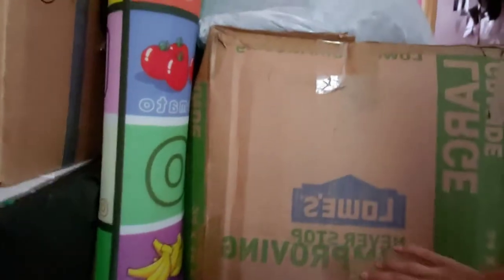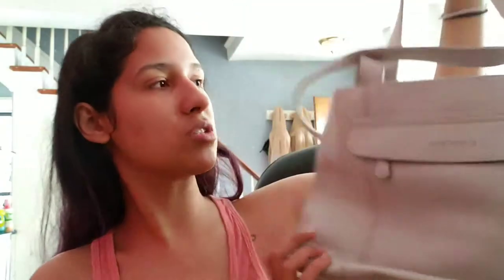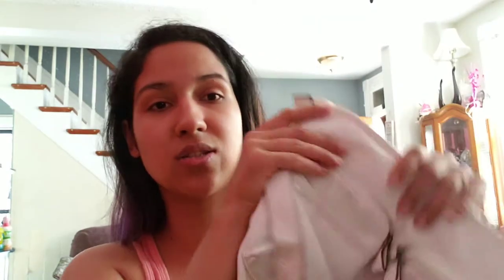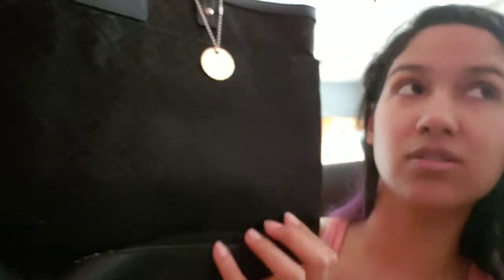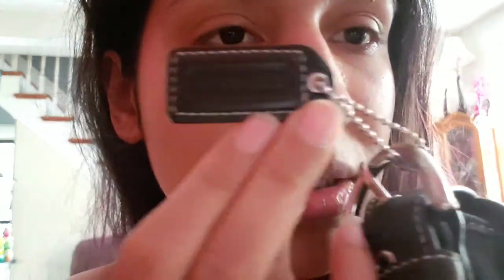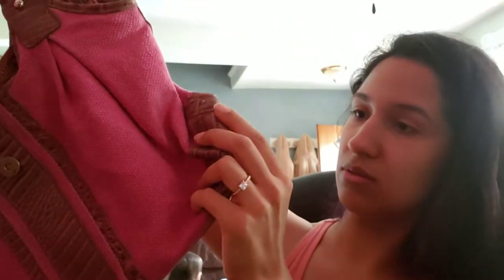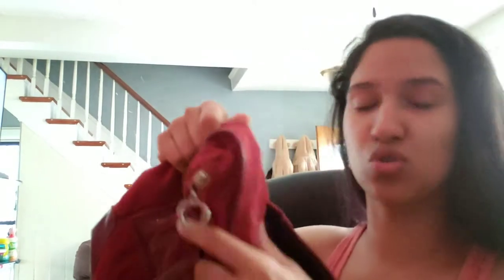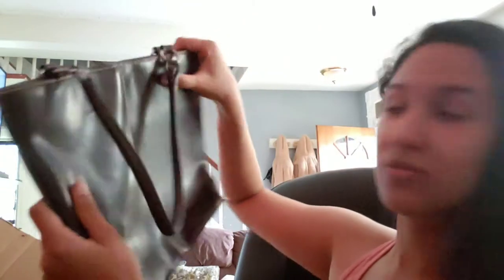I WON THIS Liquidation.Com Auction! Used Designer Purse Lot Haul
In this video I want to share with you guys a lot of purses I won on auction on liquidation.com

Rebecca - @theresellermomshow